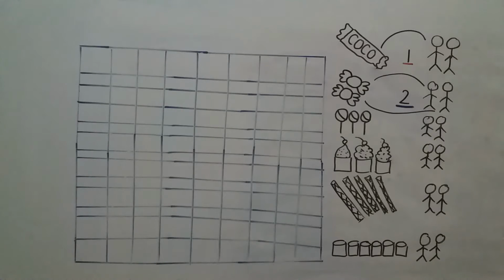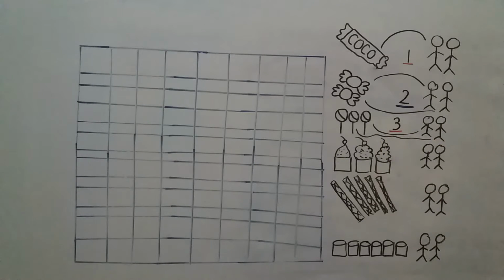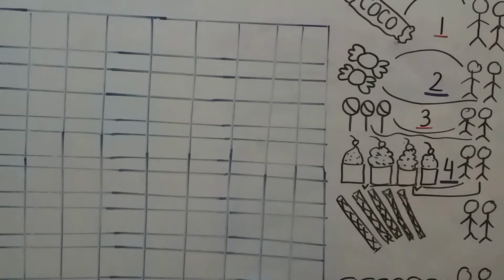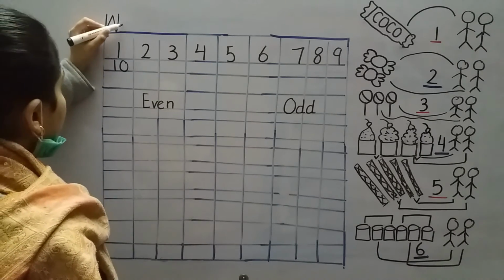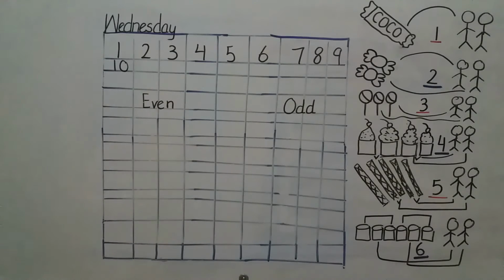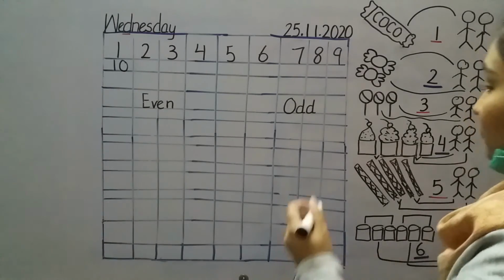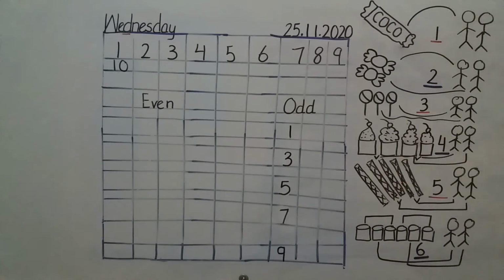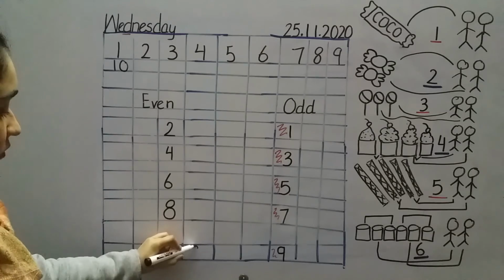Odd/Even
Number Workbook second term
Odd/Even explained concept and workpage done c.w +h.w both.